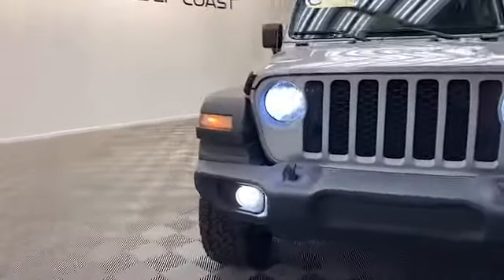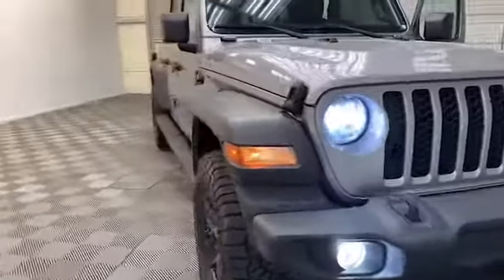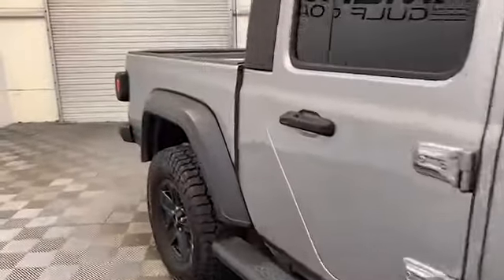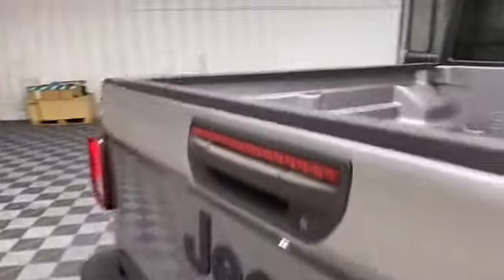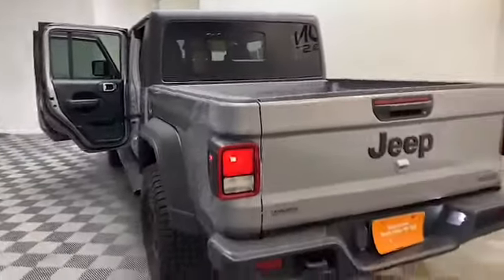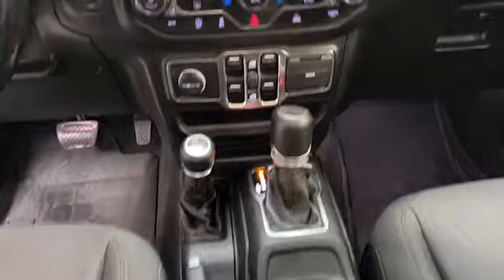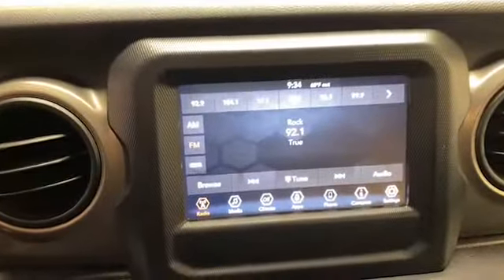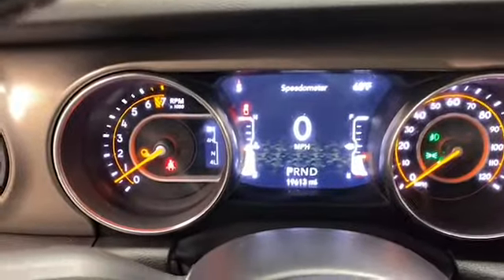2020 Jeep Gladiator Sport Truck For Sale!!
VIN: 1C6HJTAG5LL122375
Stock: C22375

Brand new to our inventory here at Tameron Gulf Coast, we have this 2020 Jeep Gladiator Sport Truck!
On the exterior of this Gladiator, we have Halogen headlights, trailer hitch receiver and rear back up camera.
On the inside you’ll find cloth seating for five, push to start technology and a rear sliding window.
The 7 inch LCD display has Integrated Voice Command with Bluetooth technology to keep you connected.
This one owner 2020 Jeep Gladiator has less than 20,000 miles and comes with the AutoCheck Buyback Protection.